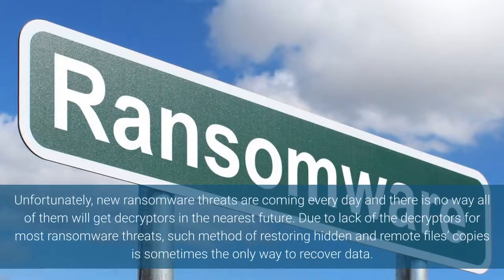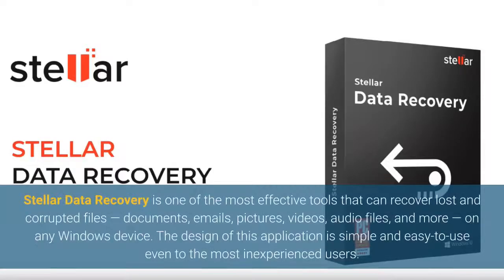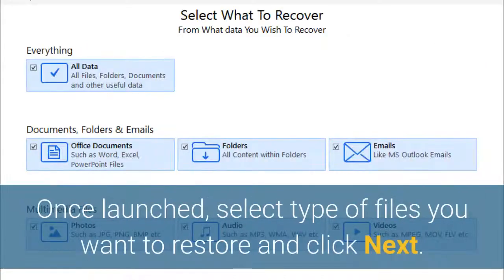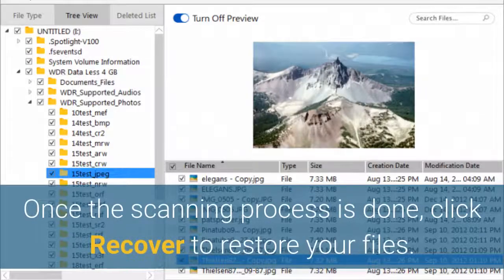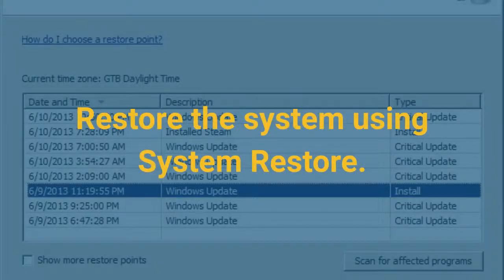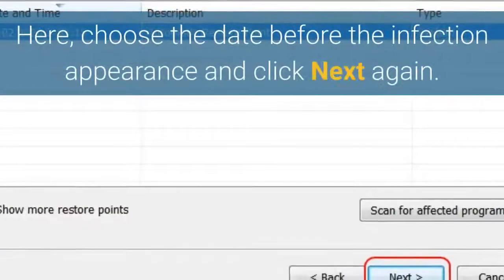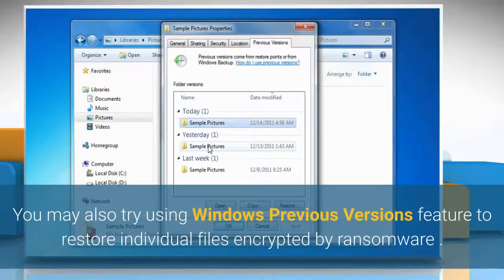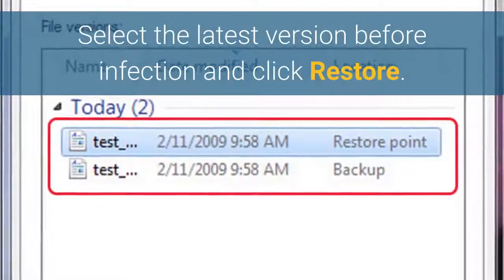How to uninstall (remove) Foo Ransomware and decrypt .foo files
Complete and actual tutorial that will show how to remove Foo  Ransomware and decrypt .foo files